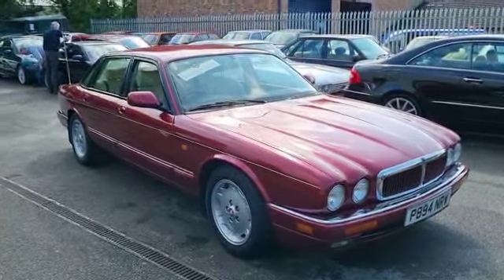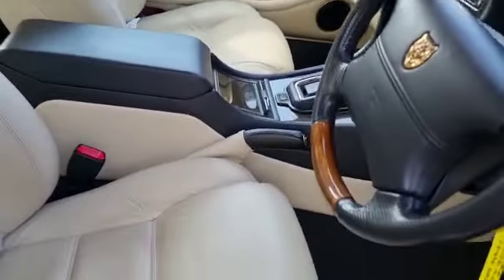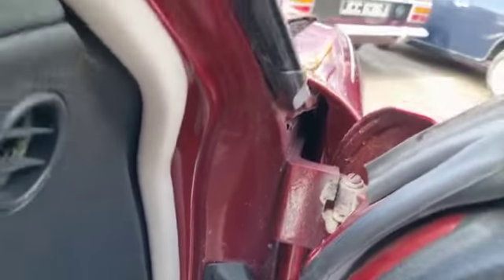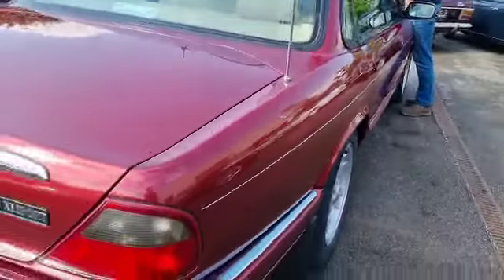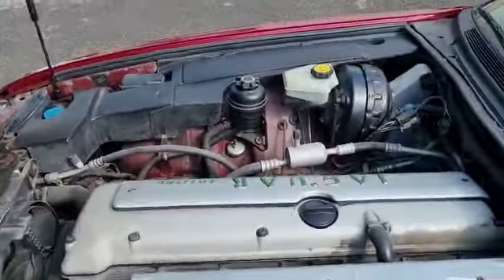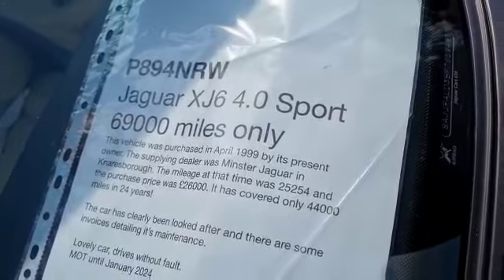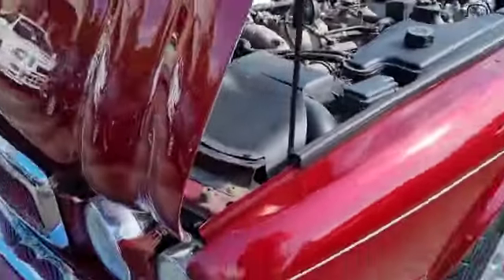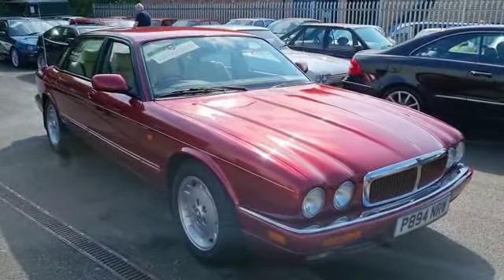1997 JAGUAR XJ6 SPORT AUTO | MATHEWSONS CLASSIC CARS | 9 & 10 JUNE 2023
1997 JAGUAR XJ6 SPORT AUTO | MATHEWSONS CLASSIC CARS | 9 & 10 JUNE 2023